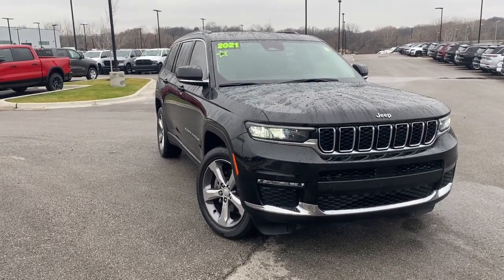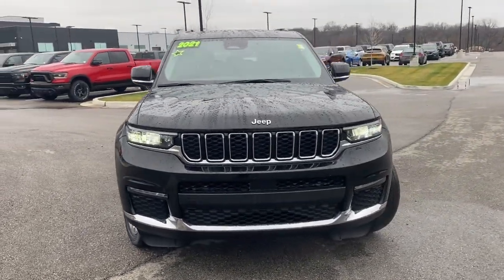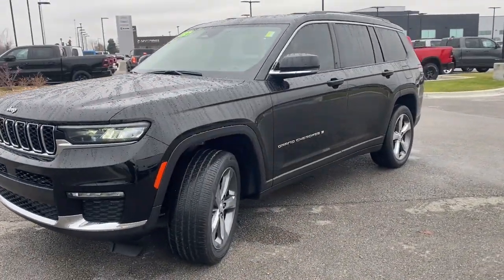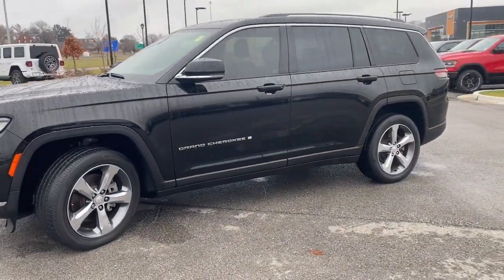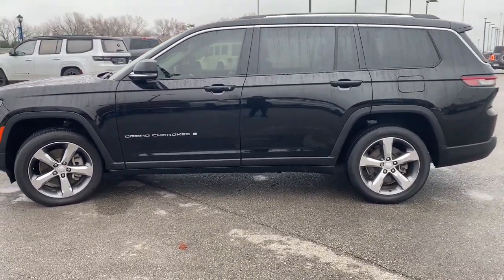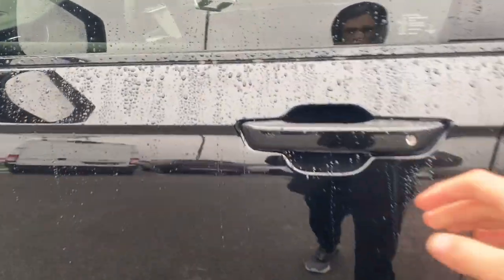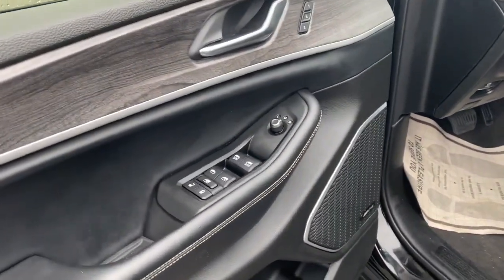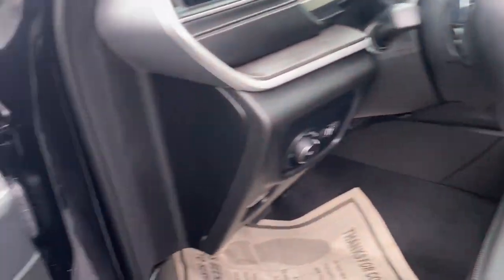2021 Jeep Grand_Cherokee_L Overland Park, Lenexa, Shawnee Mission, Olathe KS, Kansas City, MO 5232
Diamond Black Crystal Pearlcoat Used 2021 Jeep Grand_Cherokee_L Limited  available in Overland Park, Kansas at Reed Chrysler Dodge Jeep Ram Overland Park. Servicing the Lenexa , Shawnee Mission, Olathe KS, Kansas City, MO area.

7020W Frontage Rd.

Clean  LOW MILES - 37 841! REDUCED FROM $32 590!  EPA 26 MPG Hwy/19 MPG City! Diamond Black Crystal Pearlcoat exterior and Global Black interior  Limited trim. 3rd Row Seat  Sunroof  Navigation  Heated Leather Seats  Rear Air  Heated Rear Seat  Remote Engine Start  Captains Chairs  WHEELS: 20  X 8.5  POLISHED/PAINTED A...  RADIO: UCONNECT 5 NAV W/10.1  DISPLAY...  DUAL PANE PANORAMIC SUNROOF  ENGINE: 3.6L V6 24V VVT UPG I W/ESS  TRANSMISSION: 8-SPEED AUTOMATIC (850R...  2ND ROW 60/40 BENCH W/MANUAL TIP/SLID...  RARE FIND! br /br /KEY FEATURES INCLUDEbr /Remote Engine Start  Leather Seats  Heated Driver Seat  Heated Rear Seat  Rear Air. Jeep Limited with Diamond Black Crystal Pearlcoat exterior and Global Black interior features a V6 Cylinder Engine with 290 HP at 6400 RPM*. br /br /OPTION PACKAGESbr /DUAL PANE PANORAMIC SUNROOF Interior Rear Facing Camera  WHEELS: 20  X 8.5  POLISHED/PAINTED ALUMINUM Bridgestone Brand Tires  Tires: 265/50R20 BSW A/S LRR  RADIO: UCONNECT 5 NAV W/10.1  DISPLAY premium 9 speaker alpine audio system  10.1  Touchscreen Display  SiriusXM Satellite Radio  9 Amplified Speakers w/Subwoofer  HD Radio  GPS Navigation  506 Watt Amplifier  Connected Travel & Traffic Services  2ND ROW 60/40 BENCH W/MANUAL TIP/SLIDE 3 Rear Seat Head Restraints  Center Rear 3-Point Seat Belt  7 Passenger Seating  2nd Row Seat Center Armrest/Cupholders  TRANSMISSION: 8-SPEED AUTOMATIC (850RE) (STD)  ENGINE: 3.6L V6 24V VVT UPG I W/ESS (STD). br /br /PRICED TO MOVEbr /Clean Was $32 590. br /br /WHO WE AREbr /***Your VALUES DRIVEN Family owned dealership in the Heart of Johnson County*** br /br /.br /
CF1,DFT,ERC,GWJ,UBN,WHC